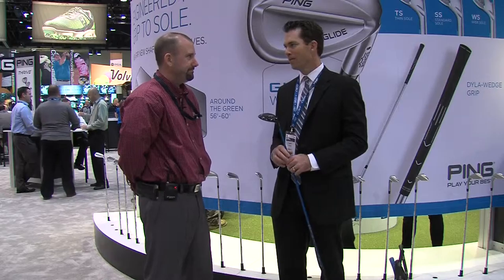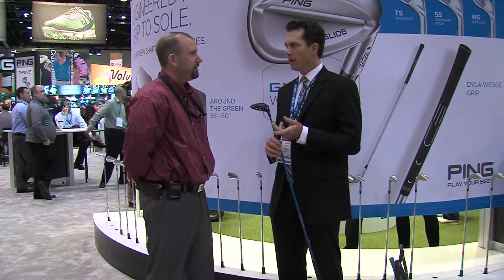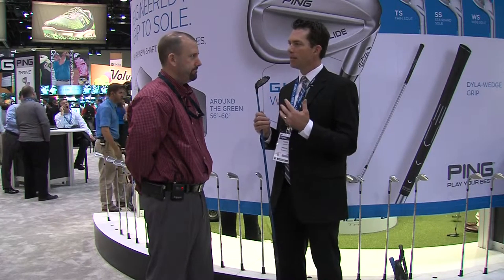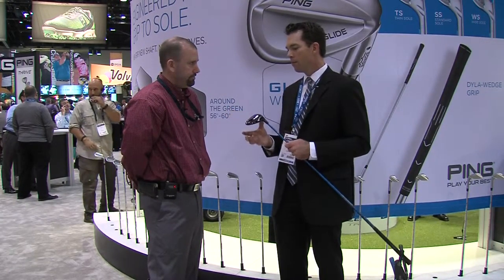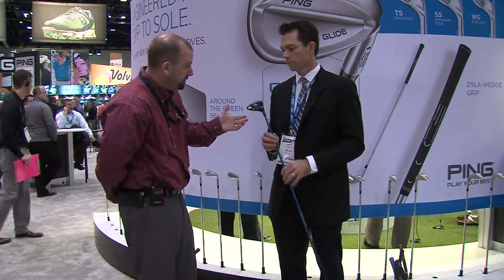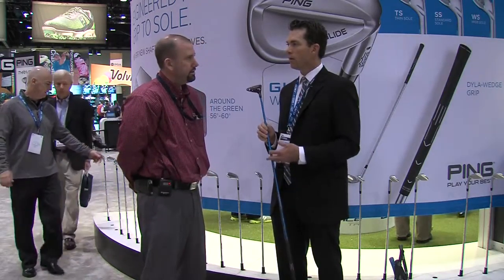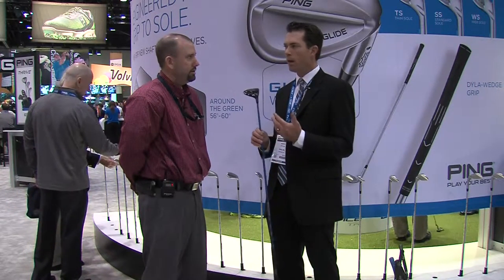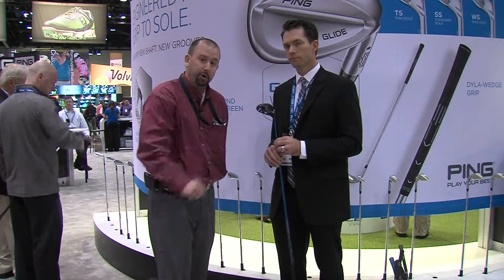Ping G30 Fairway Wood Review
We talk to Marty Jertsen, Lead Engineer at Ping Golf, about the technology residing in the G30 Fairway Wood.